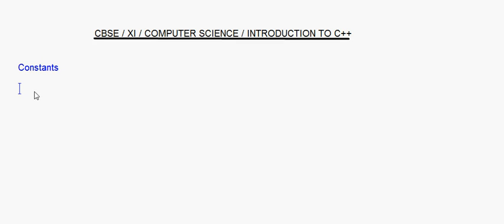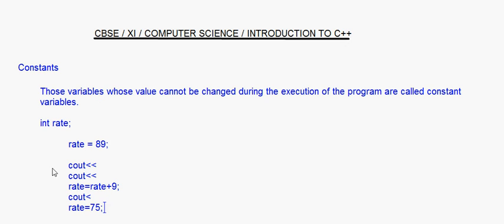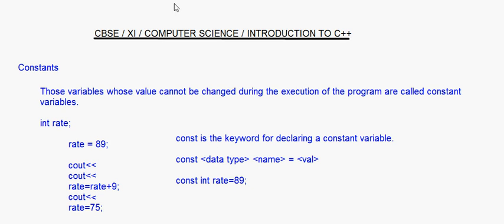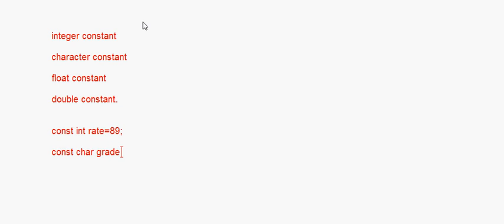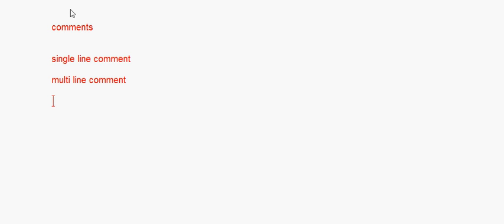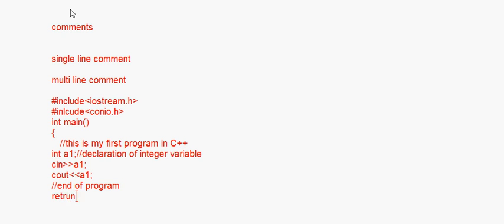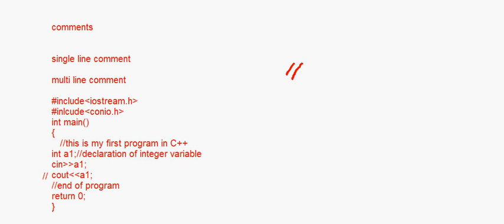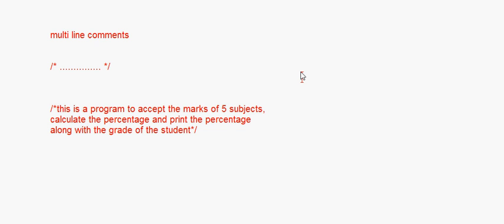CBSE -XI- Computer Science - Introduction to C++ Part IV